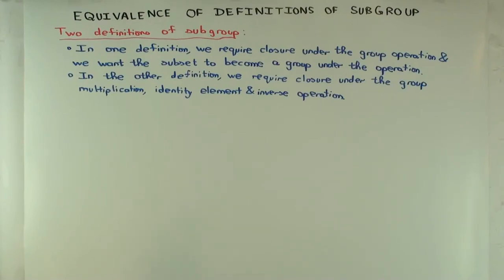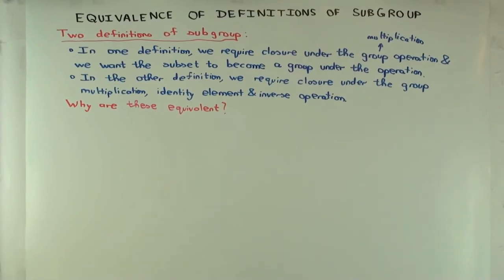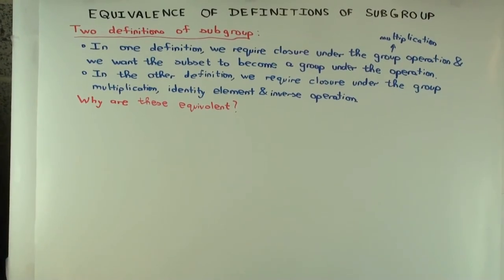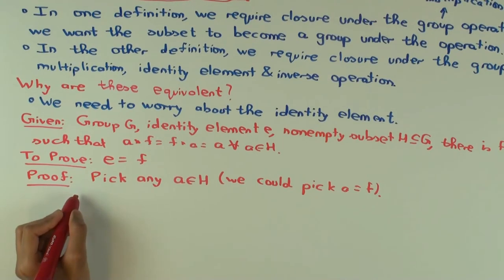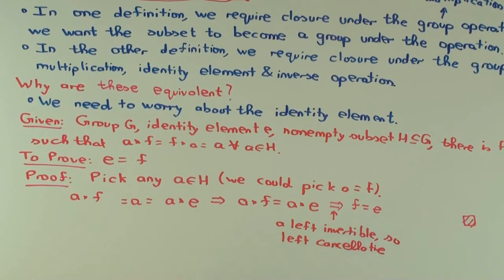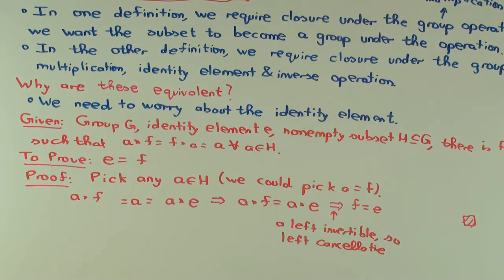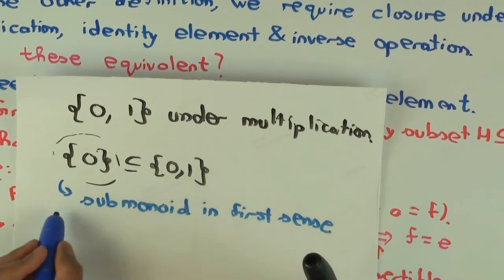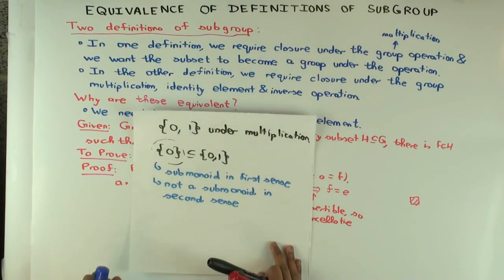Equivalence of definitions of subgroup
Video created by Ruinan Liu and Vipul Naik. (Tour version